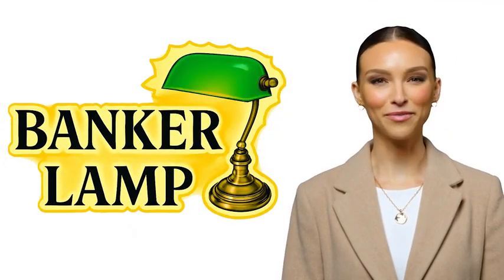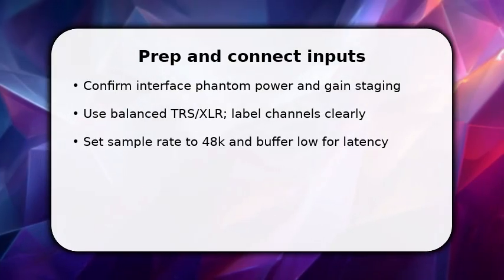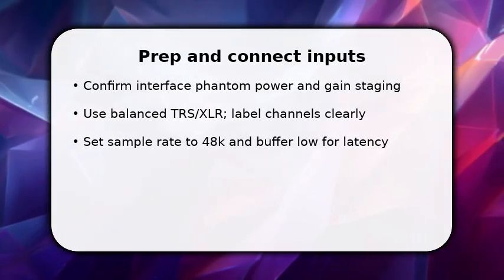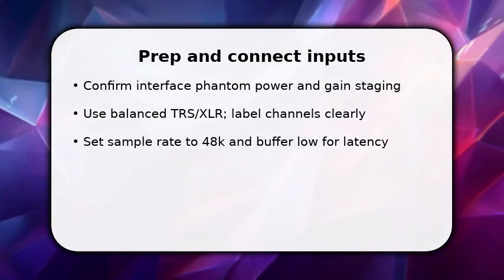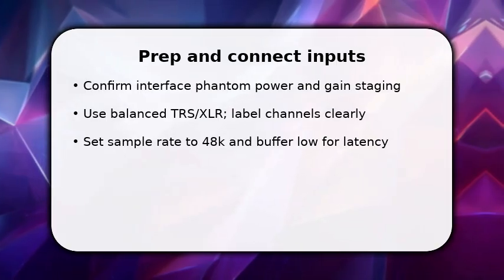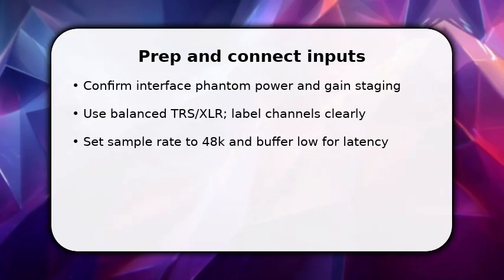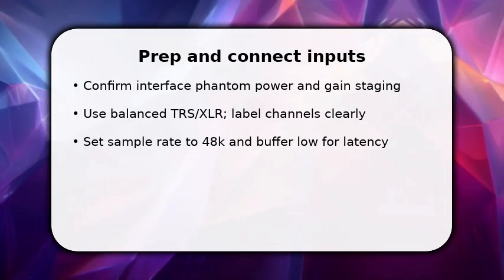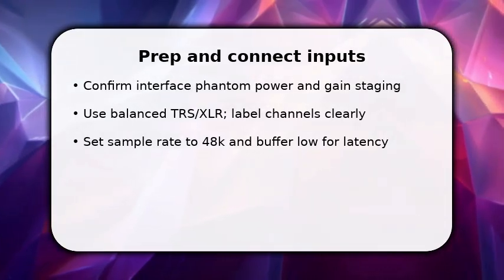How to Use Audio Interface for Live Performance (only Way)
Master the art of live performance using an audio interface. Discover essential tips for sound engineers and musicians to optimize their setup, balance levels effectively, and deliver a flawless auditory experience on stage.